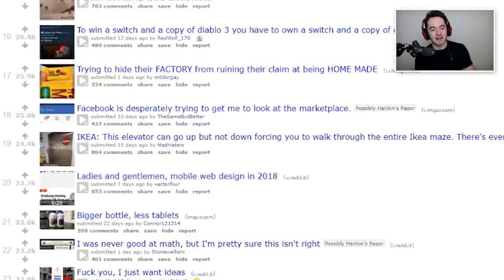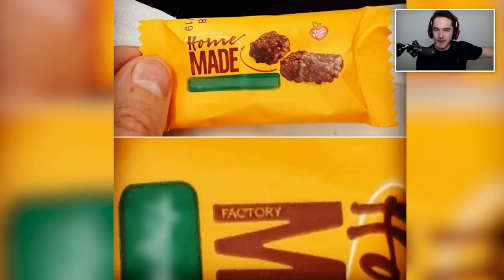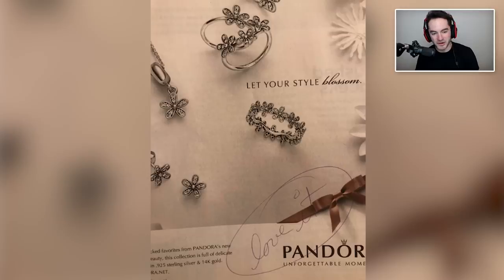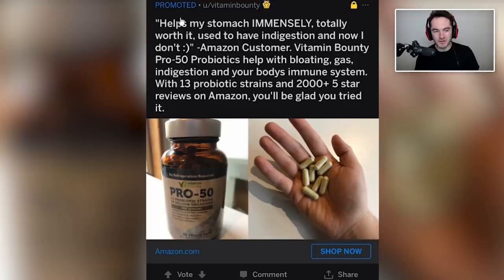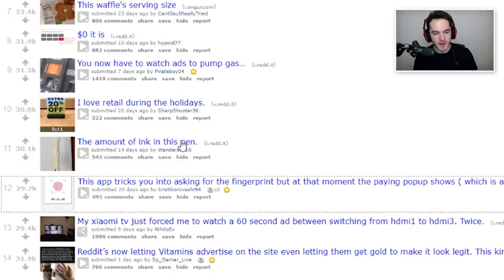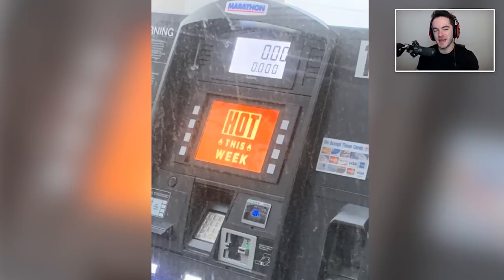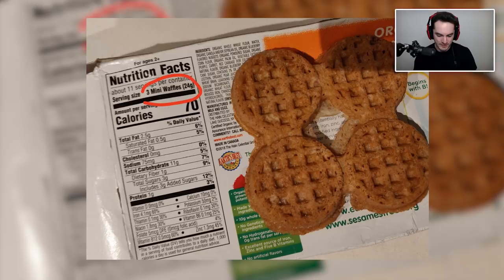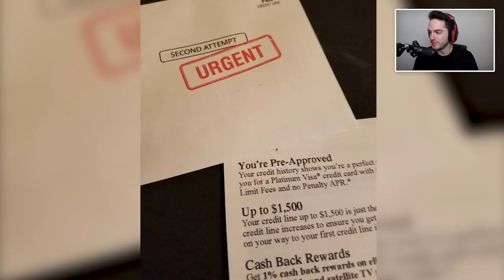ONE FOR THE PRICE OF TWO (A** Hole Design #4)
Outro Music
Nurko - Sunsets (feat. Olivia Lunny)